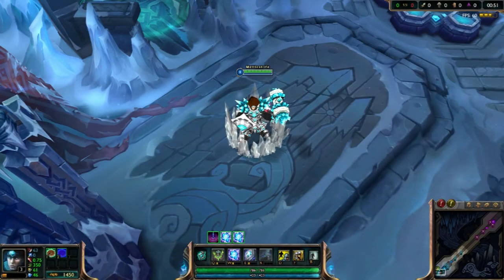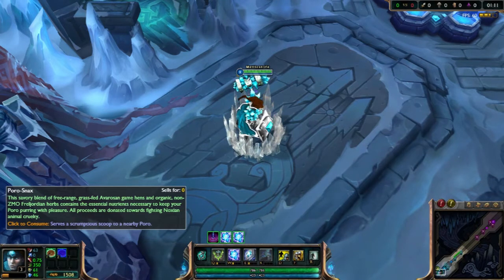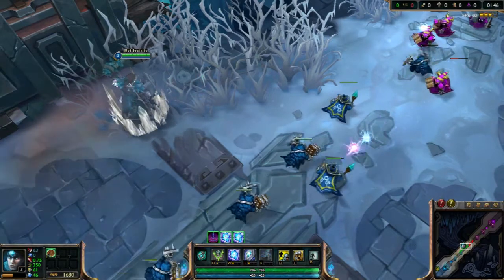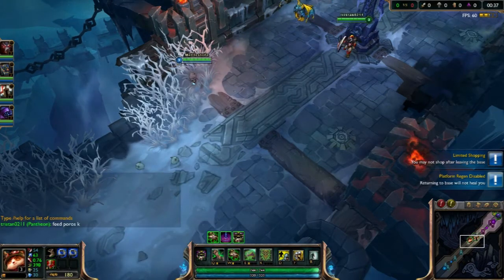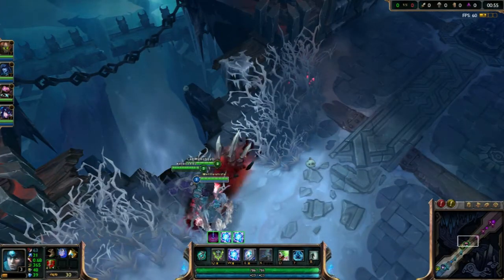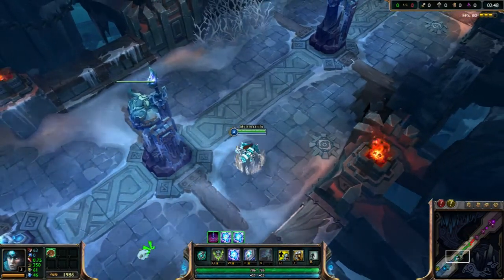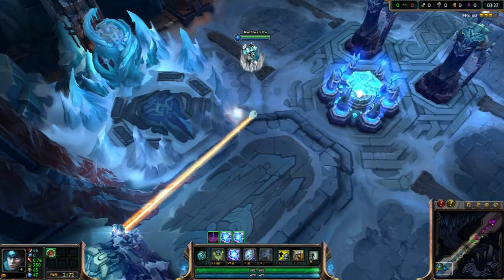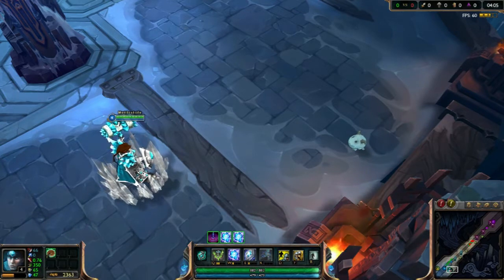League of Legends | Poro Hunting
Come along on a magical journey! We will hunt the elusive Poro, befriend it, then hit it with layzors!